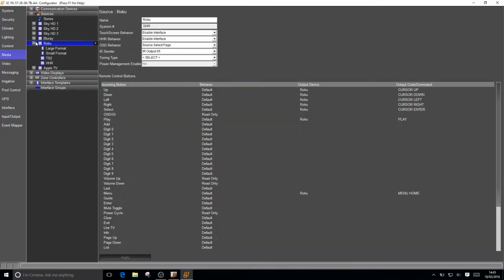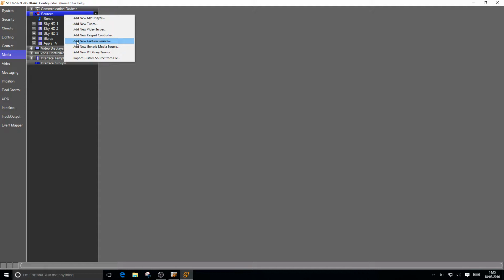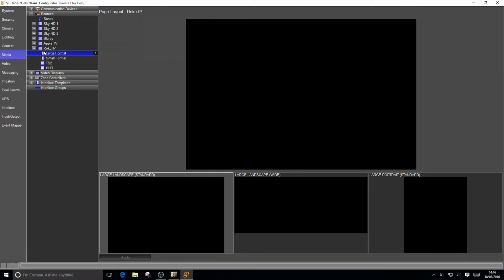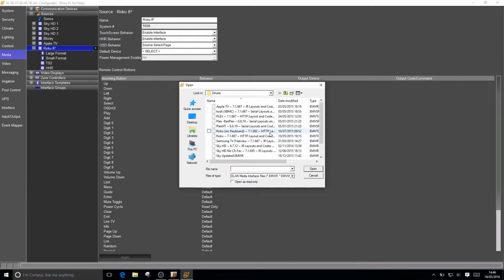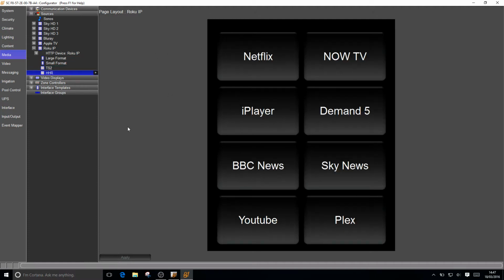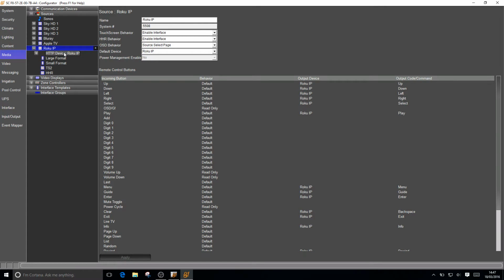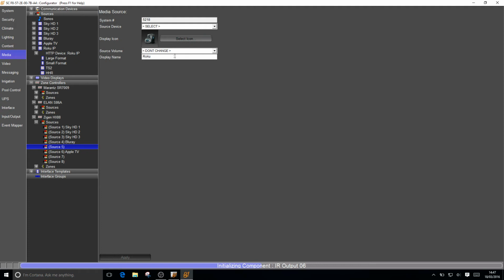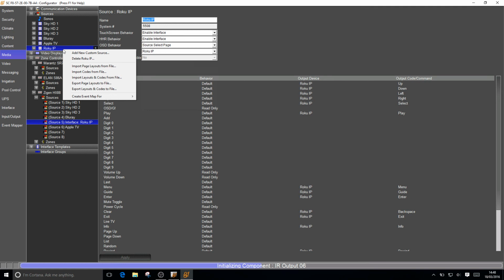Adding a custom driver from drop box